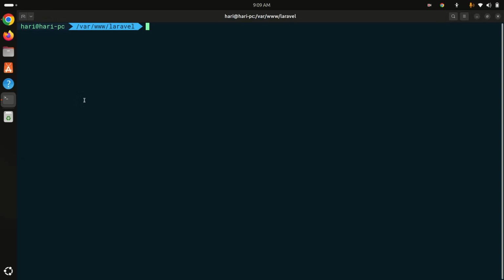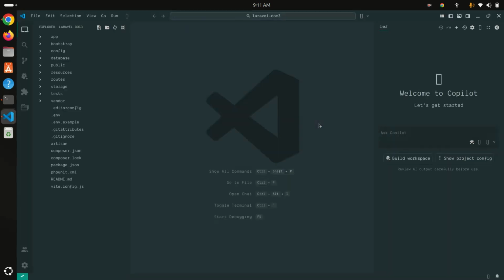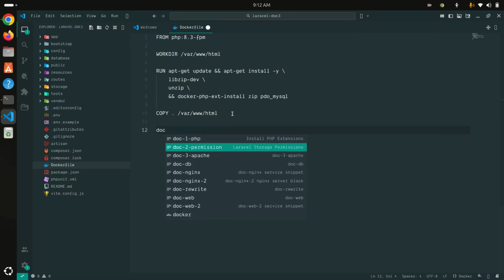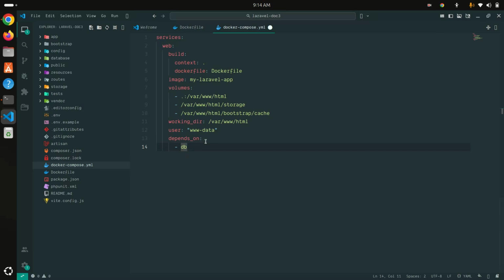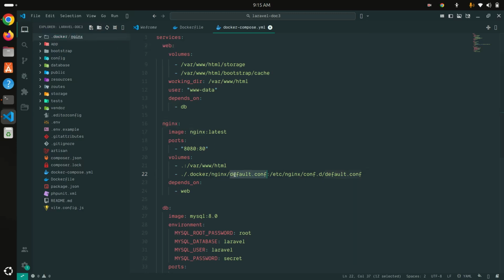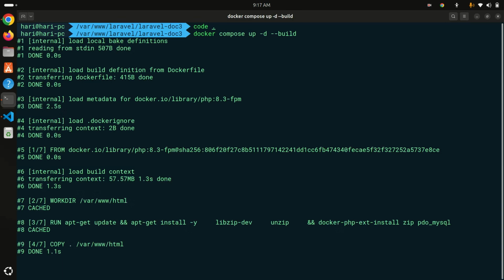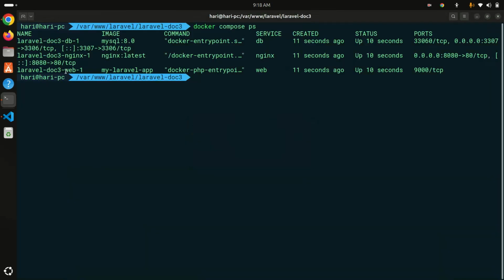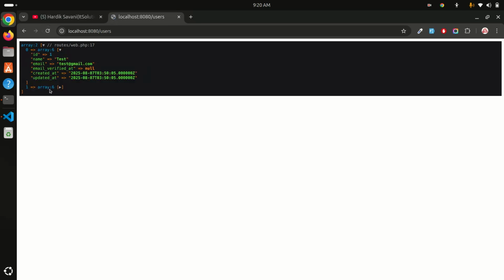Laravel Docker #3 – Nginx, PHP & MySQL Setup in Minutes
In this video, we’ll set up Laravel with Nginx, PHP, and MySQL using Docker 🐳
⚙️ Follow step-by-step to build a powerful local dev environment.